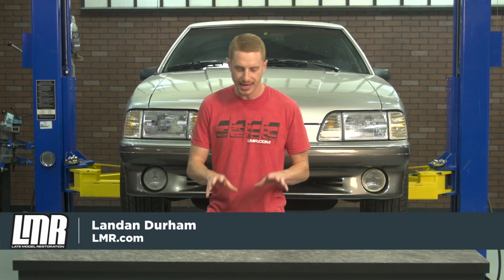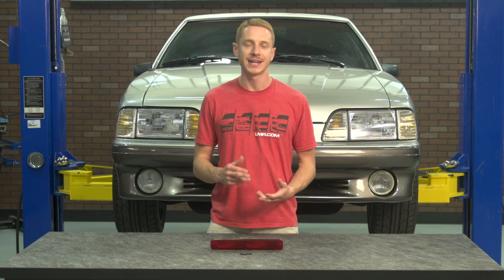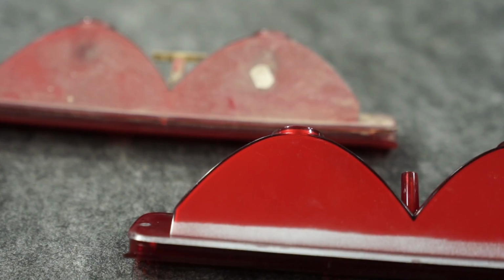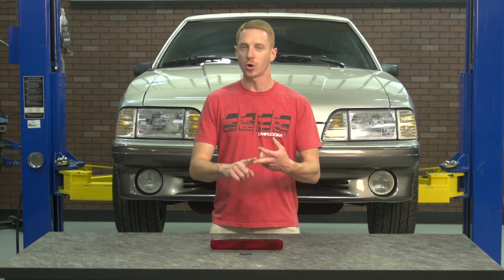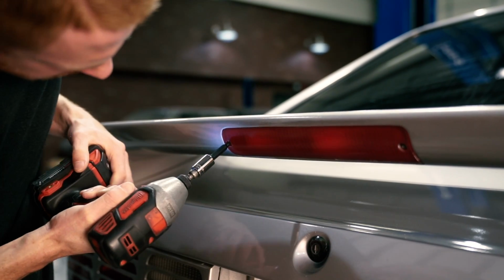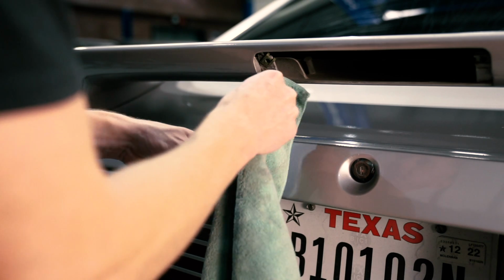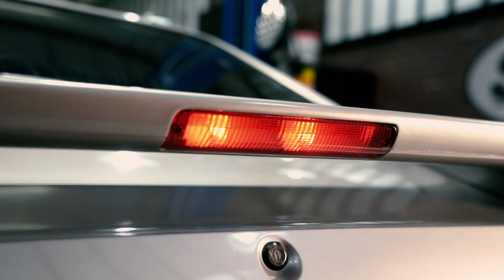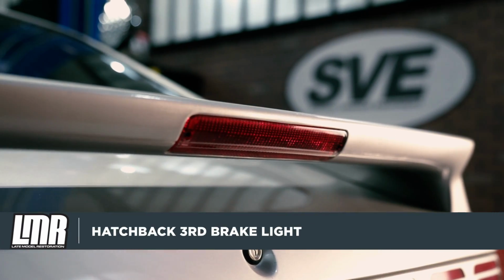1987-1993 Mustang 5.0 Resto Hatchback 3rd Brake Light - Install & Review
Mustang Hatchback 3rd Brake Light.
Whether you need to restore the exterior of your 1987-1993 Mustang GT hatchback, or finish off a 93 Cobra or Saleen rear spoiler installation; this third brake light is the perfect piece! Located in the rear of the vehicle, this 5.0 Resto light acts as a high mount brake lamp, allowing larger vehicles to see your Mustang! Manufactured from the Ford original tooling, this light is a direct replacement, and fits like the factory one. Pick one up today to finish off the restoration on your Fox Body Mustang!

Application: 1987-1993 Mustang Hatchback w/ GT, Cobra, or Saleen Rear Spoiler

Item # LRS-13613B
MPN # E7ZZ-13613

Late Model Restoration LMR SVE 5.0Resto

Due to factors beyond the control of LMR.com, we cannot guarantee against the improper use or unauthorized modifications of this information. LMR.com assumes no liability for property damage or injury incurred as a result of any of the information contained in this video. Use this information at your own risk. LMR.com recommends safe practices when working on vehicles and or with tools seen or implied in this video. Due to factors beyond the control of LMR.com, no information contained in this video shall create any expressed or implied warranty or guarantee of any particular result. Any injury, damage, or loss that may result from improper use of these tools, equipment, or from the information contained in this video is the sole responsibility of the user and not LMR.com. ______________________________________________________